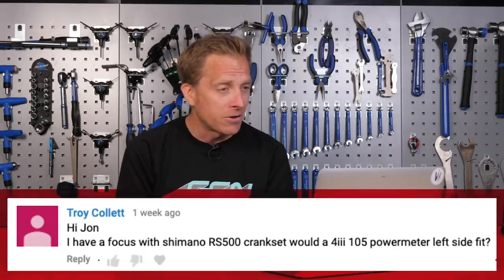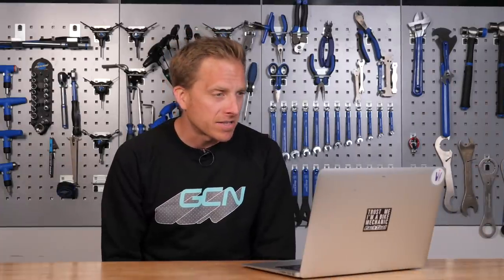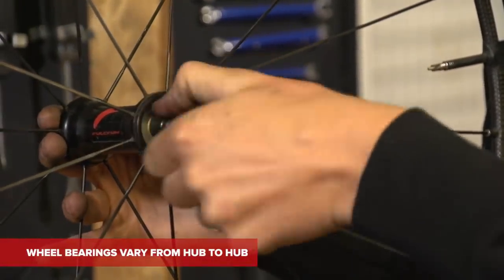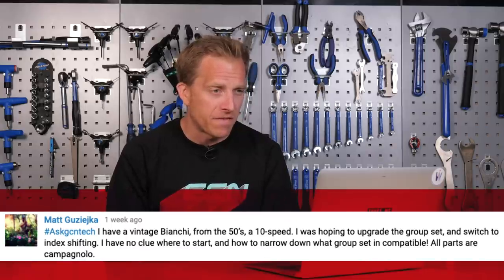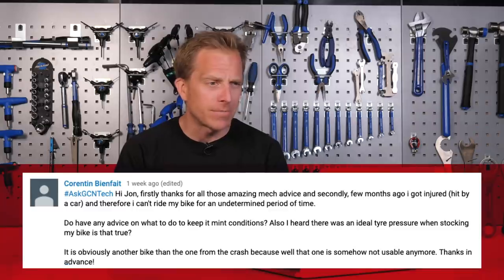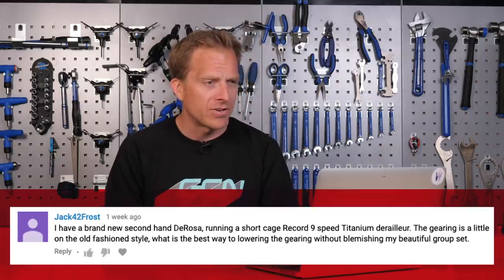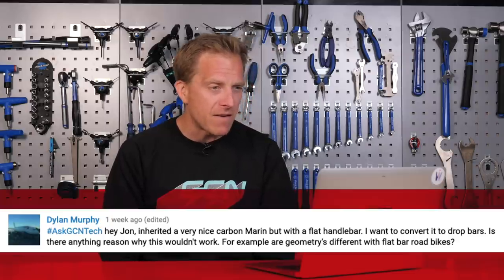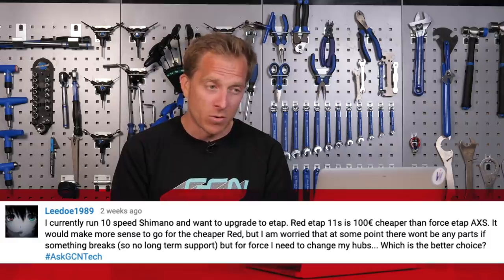Fitting Power Meters, Upgrading Groupsets & Wheel Bearing Grease | GCN Tech Clinic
This week on the tech clinic, power meter compatibility, upgrading groupsets, wheel bearing grease and restoring vintage bikes. Jon answers all of your tech related questions 🔧

We love to help here at GCN Tech, so don't forget to leave your questions in the comments below using AskGCNTech and we'll try to answer them 👇

If you'd like to contribute captions and video info in your language, here's the